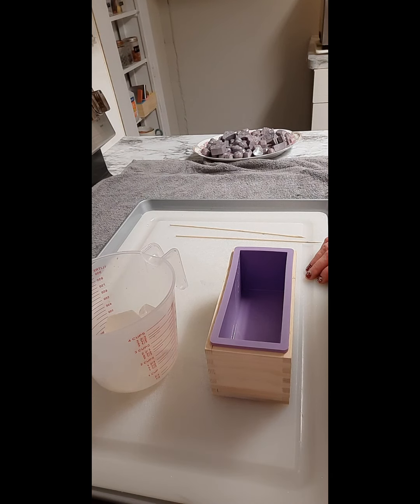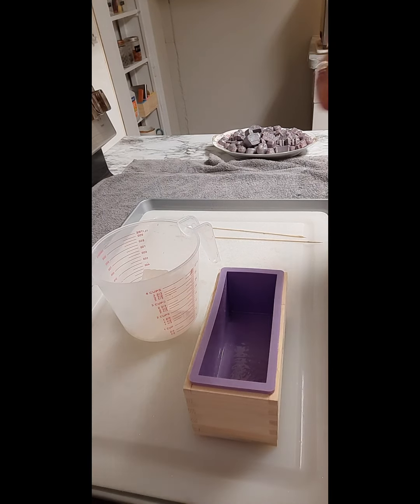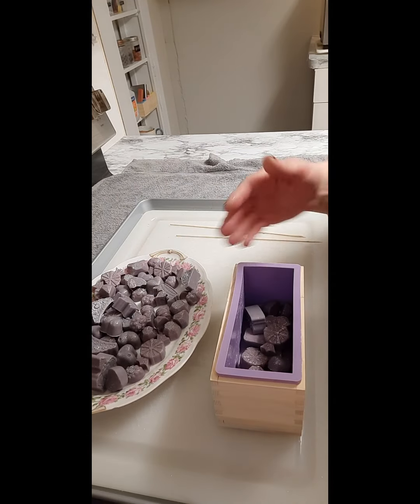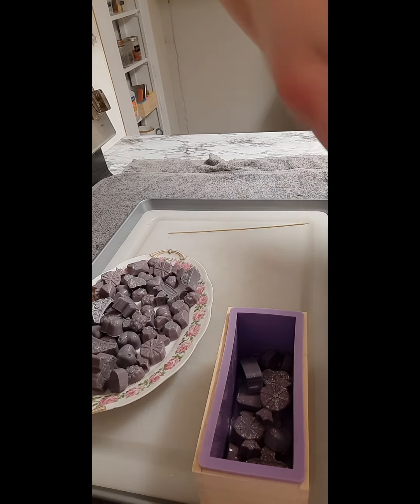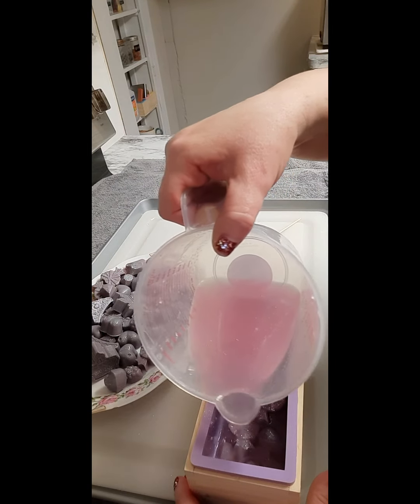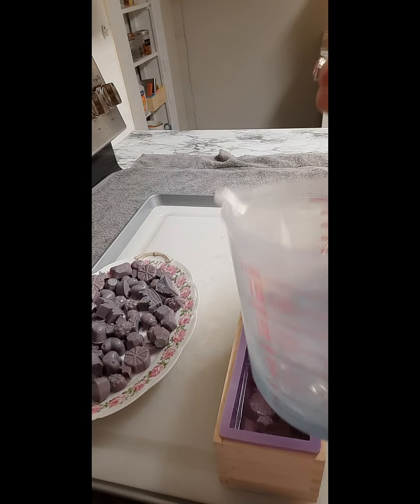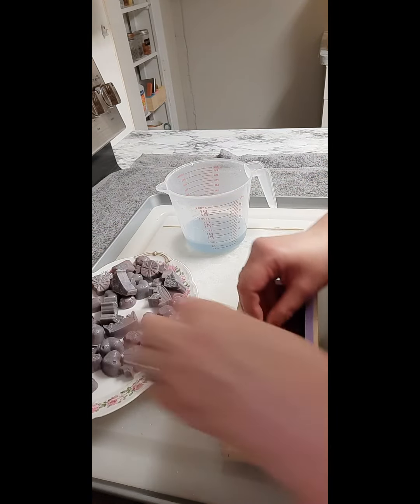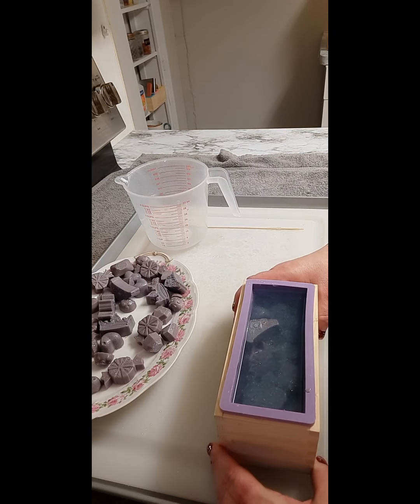Hearts and Crowns- Princess two toned Melt and Pour soap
I used 1lb of melt and pour and 0.3 ounces (approximately 2 teaspoons)of LAVENDER fragrance oil.